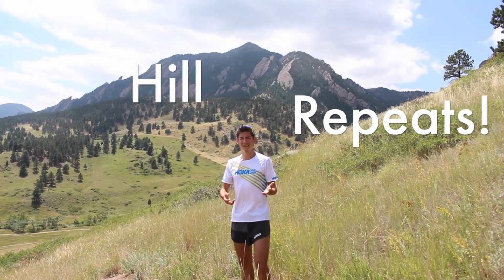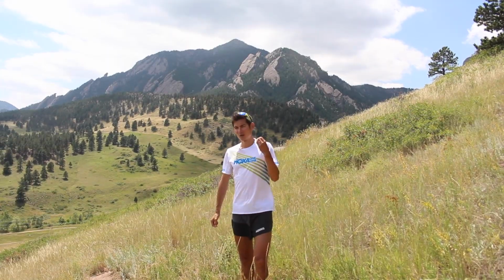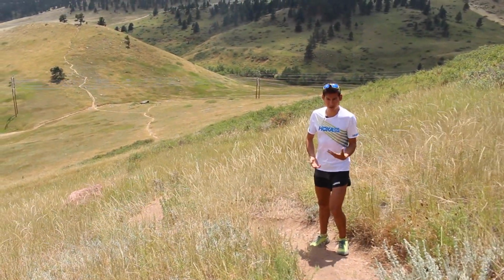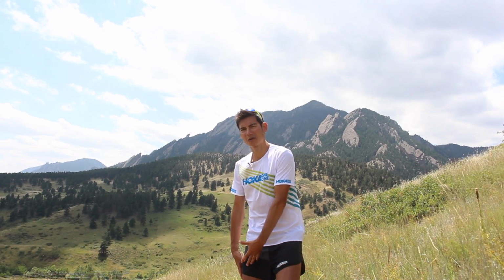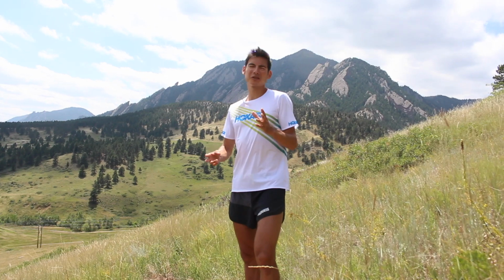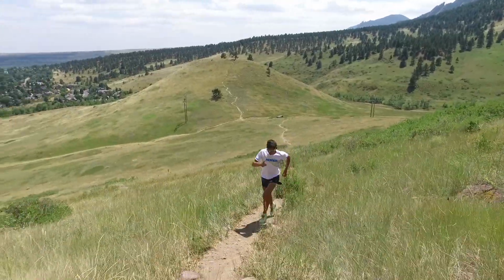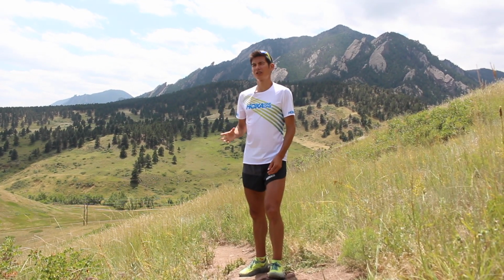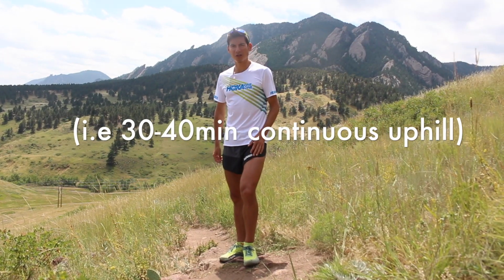HOW TO RUN UPHILL FASTER! BOOST AEROBIC POWER AND LEG STRENGTH: Sage Canaday Running Tips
Hill Repeat workouts to make hills Runnable!